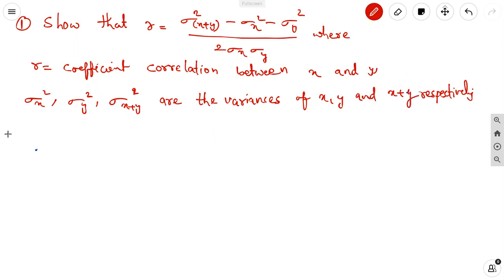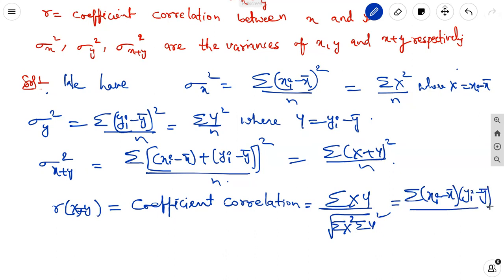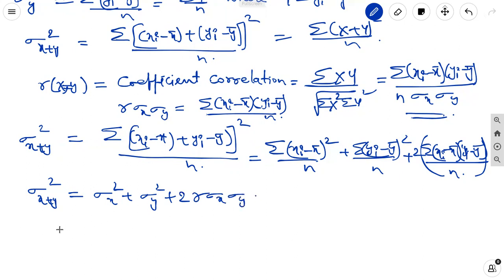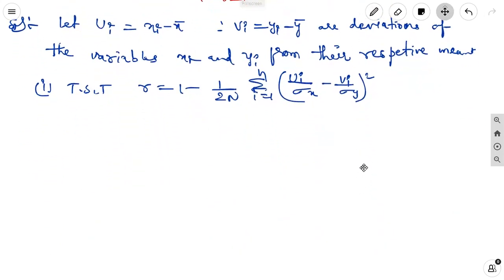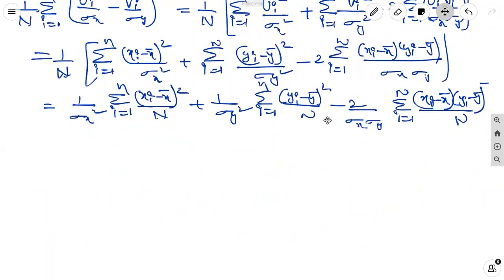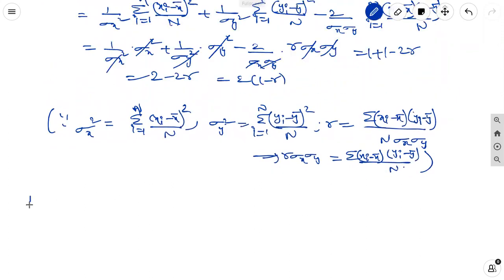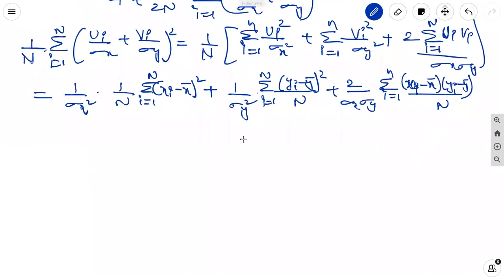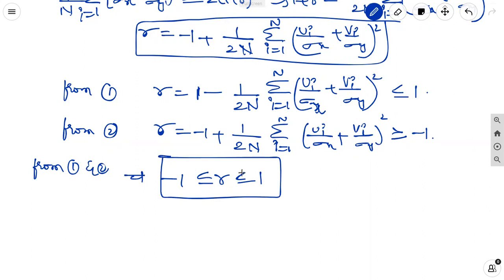P&S-CORRELATION-Problem to find coefficient correlation from known value on s.d of x, y & x+y-class5